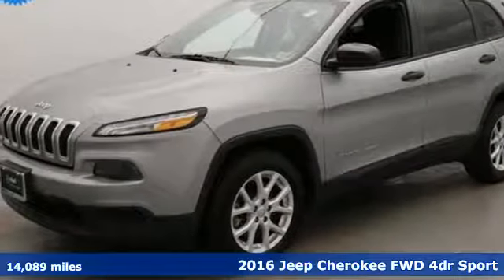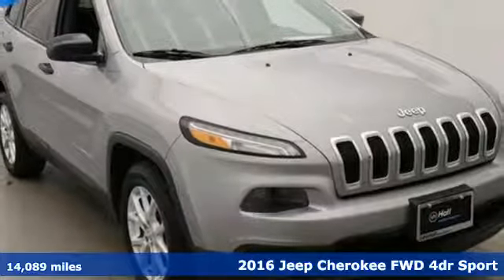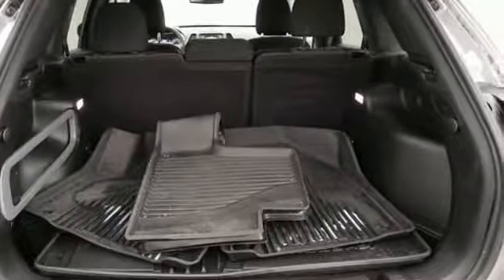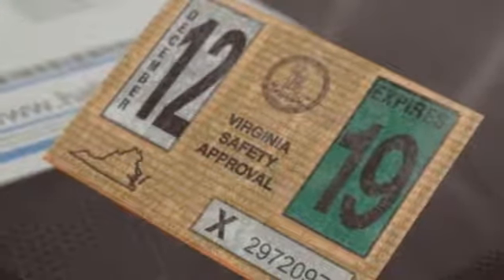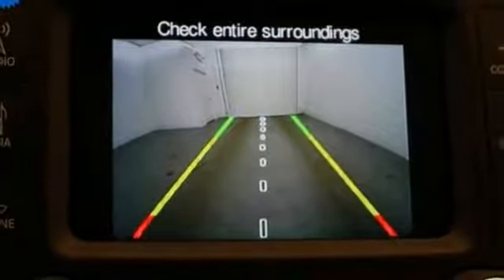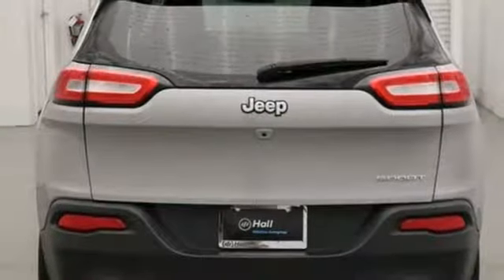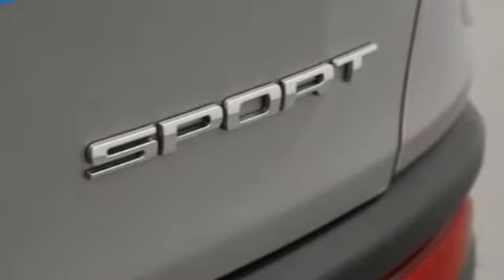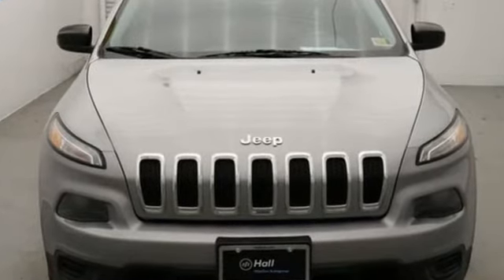Used 2016 Jeep Cherokee Chesapeake VA Norfolk, VA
Year: 2016
Make: Jeep
Model: Cherokee
Trim: Sport
Engine: 2.4L 4-Cylinder SMPI SOHC
Transmission: 9-Speed 948TE Automatic
Color: Silver
Interior: black
Mileage: 14089
Stock #: 21183176B
VIN: 1C4PJLABXGW257834
WE KNOW ITS A JEEP THING AND THIS ONE IS FOR YOU!!!brbrCARFAX One-Owner. Clean CARFAX. Certified. billet silver metallic clearcoat 2016 Jeep Cherokee Sport FWD 9-Speed 948TE Automatic 2.4L 4-Cylinder SMPI SOHCbrbr22/31 City/Highway MPGbrbrCertification Program Details: Type your description herebrbrbr*Every Internet Price includes current applicable dealer discounts. Your additional costs are sales tax, tag and title fees for the state in which the vehicle will be registered, any dealer-installed options (if applicable) and a $699 dealer processing fee (Virginia, North Carolina). Prices are subject to change, and prior sales are excluded. While every reasonable effort is made to ensure the accuracy of this information, we are not responsible for any errors or omissions contained on these pages. Please verify any information in question with the dealer.

Address:
3417 Western Branch Blvd